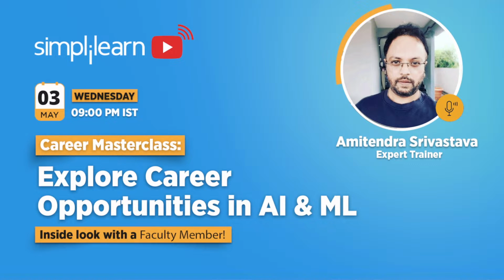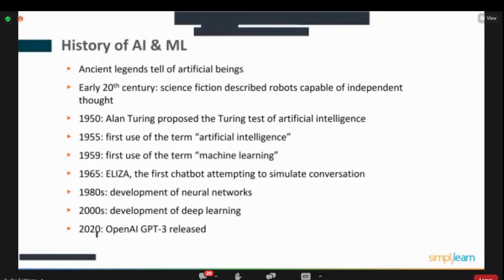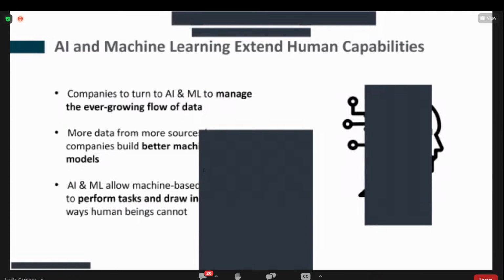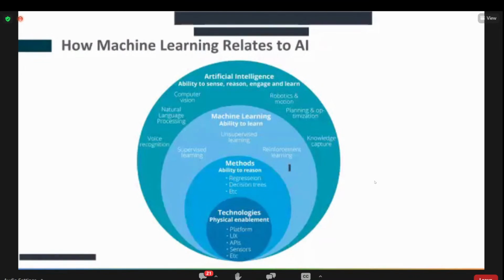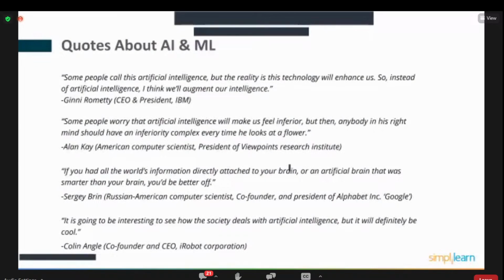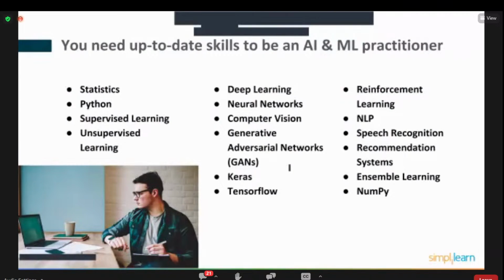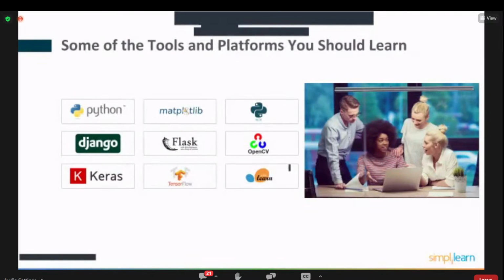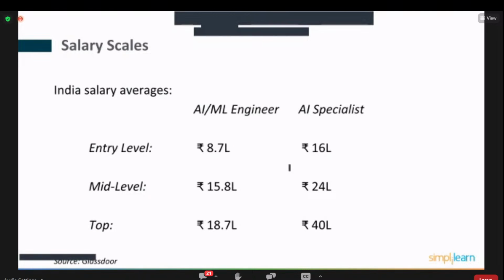Career Masterclass: Explore Career Opportunities in AI & ML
✅About Webinar
Are you looking to make a career for yourself in AI and ML? If so, join us for this free informative webinar as we take you through the career prospects within AI and ML. Learn from expert Amitendra Srivastava, who will take you on a journey for an hour explaining industry insights, opportunities, methodologies and approaches.

✅Why Join This Webinar
Explore past and future trends in AI and ML and where you’ll potentially fit into it
Career adoption information, whether you’re early in your career or making a switch from another field

Amitendra will answer your questions during a live Q&A session.

✅ Key Features
- Add the IBM Advantage to your Learning
- 25 Industry-relevant Projects and Integrated labs

✅ Tools Covered
- ChatGPT
- Flask
- Matplotlib
- django
- Python
- Numpy
- Pandas
- SciPy
- Keras
- OpenCV